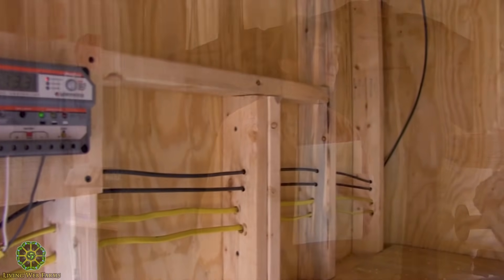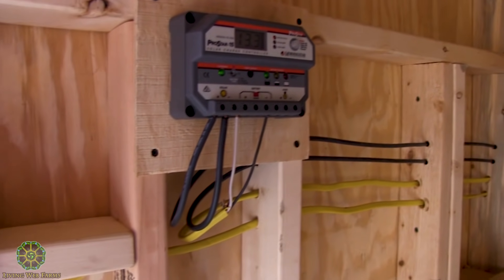Building & Maintaining A Composting Toilet with Richard Freudenberger & Ned Doyle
Learn about the fascinating history of composting human manure and  how to build and maintain a composting toilet. From the most basic design to a fully portable two seater bathroom on wheels, discover the important details you need to know to do it right and keep it odor free. Richard Freudenberger and Ned Ryan Doyle (both formerly of Mother Earth News) take us through all the key steps in the process of building a composting toilet system and show us their newly built and designed portable unit complete with a sink, solar panels, fan, light and more. Get inspired to build your own composting toilet system in this insightful workshop.